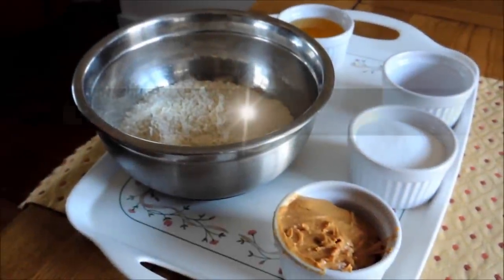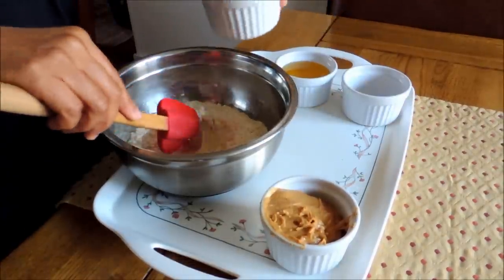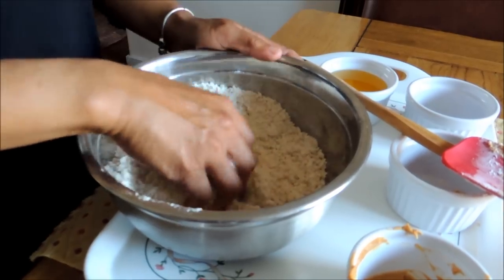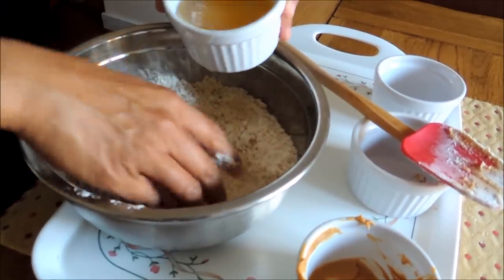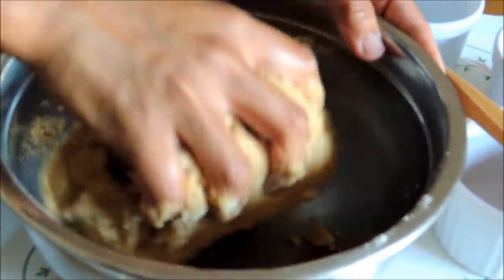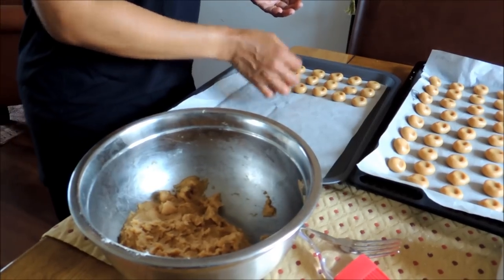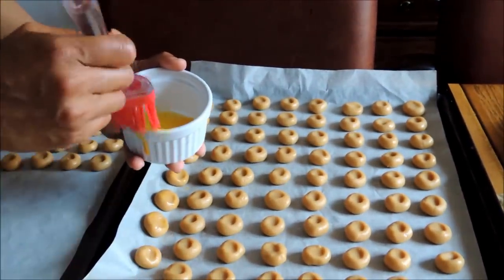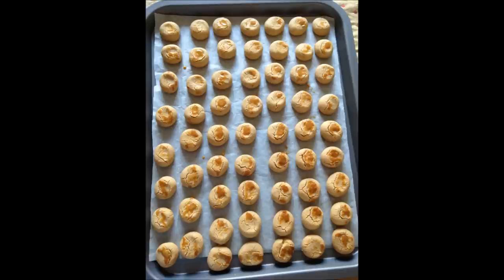How to make yummy Peanut Butter Cookies.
This is a traditional recipe now simplified to fit into one's busy lifestyle. Another cookie served during Eid in Malaysia, loved by children as well as adults.

I have demonstrated here using normal plain flour, however you can also use this recipe with wheat and gluten free flour with the approximate same measurements.  Just try and get to the same texture so you can roll it into small balls easily.

THE INGREDIENTS

• 300gm Plain Flour - (you can replace this with gluten/wheat free flour if you prefer)
• 1 cup Castor sugar
• 1 cup peanut butter (smooth or crunchy -optional)
• 1 cup corn oil (Mazola)
• 1 egg yolk